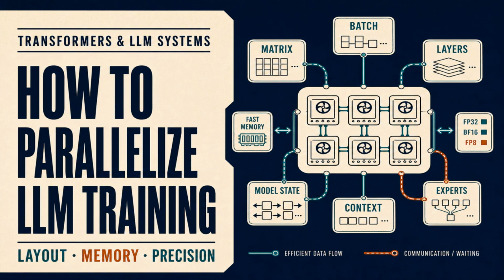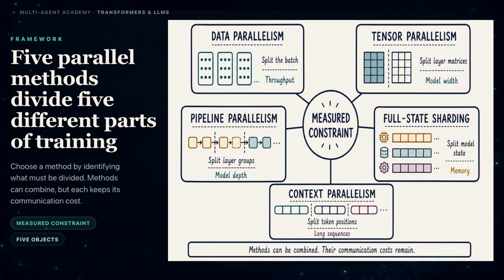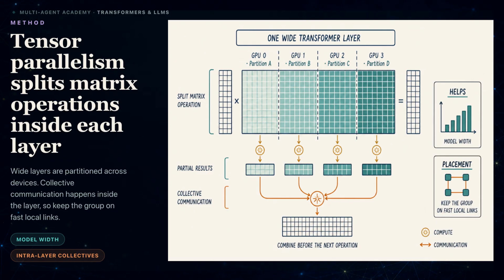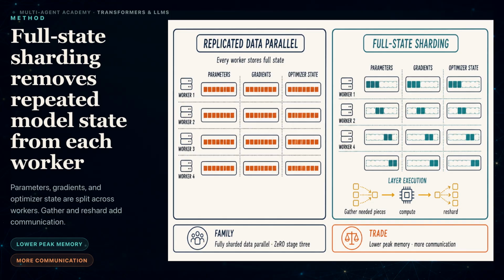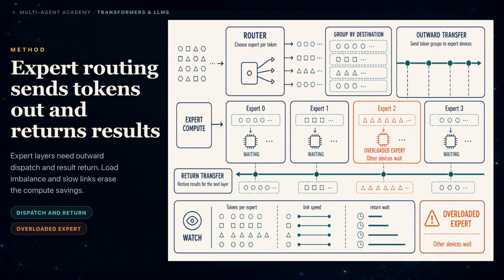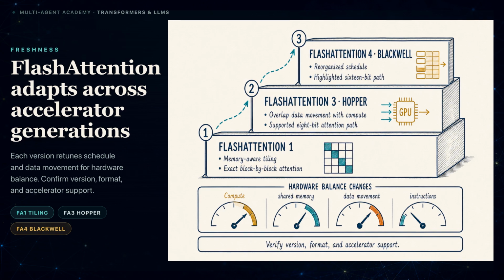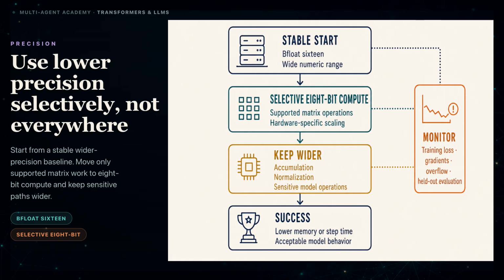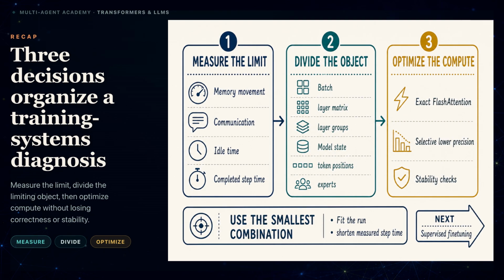How LLM Training Actually Scales: Parallelism, FlashAttention & Precision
Buying faster accelerators does not guarantee a faster training run. Devices may wait for memory, exchange data inefficiently, or repeat model state that could be divided. A poor workload split can make the same eight devices take roughly twice as long to finish an epoch.

This is Video 16 of the Transformers and LLM Systems course from Multi-Agent Academy. It continues the training section.

In this video:
• Why identical device counts can produce very different epoch times
• How memory movement and device coordination limit training
• What data, tensor, pipeline, context, and expert parallelism each split
• Why mixture-of-experts routing sends tokens out and returns results
• How FlashAttention computes exact attention while moving less data
• How FlashAttention adapted across accelerator generations
• Why lower precision should be used selectively, not everywhere
• How checkpointing, communication overlap, and measured waiting improve step time

Next up: Video 17 on supervised finetuning and instruction tuning.

Chapters:
0:00 How to Parallelize LLM Training
0:27 The same eight accelerators can finish an epoch at very different times
1:50 Five parallel methods divide five different parts of training
2:32 Data parallelism splits the batch and synchronizes gradients
3:32 Tensor parallelism splits matrix operations inside each layer
4:32 Pipeline parallelism splits layer groups into stages
5:27 Full-state sharding removes repeated model state from each worker
6:28 Context parallelism divides a long token sequence across devices
7:34 Expert routing sends tokens out and returns results
8:33 FlashAttention keeps exact attention while moving less data
9:44 FlashAttention adapts across accelerator generations
10:53 Use lower precision selectively, not everywhere
12:10 Save memory, overlap communication, and measure waiting
13:21 Three decisions organize a training-systems diagnosis
14:10 Recap hold · next Video 17